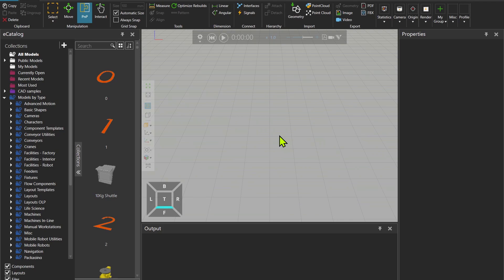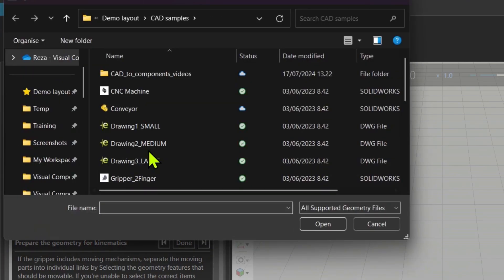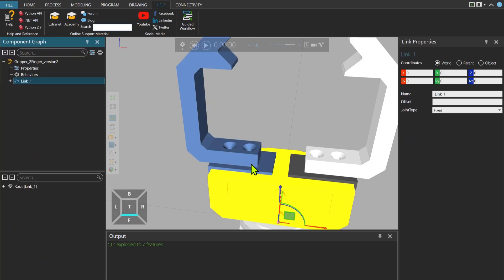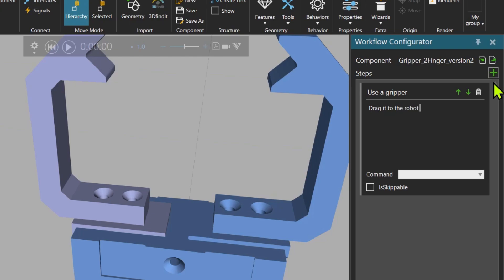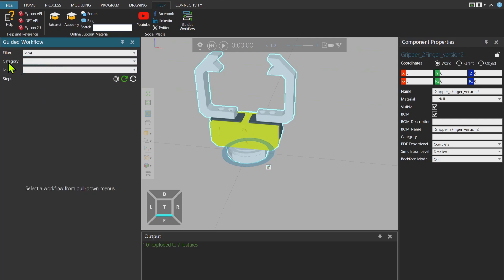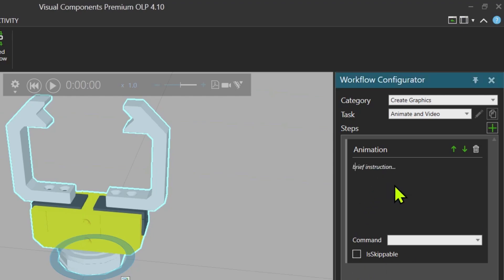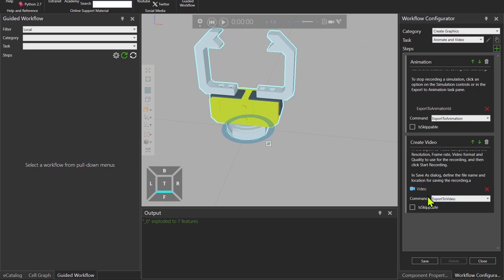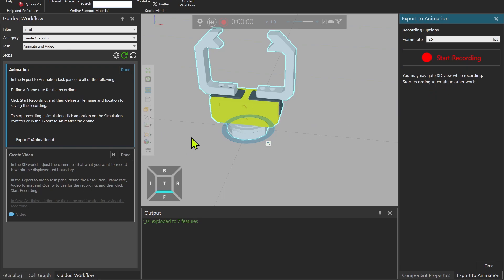Create steps to perform a task using Guided Workflow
Guided workflows can streamline processes by providing clear, sequential instructions, ensuring tasks are completed accurately and efficiently. The Workflow Configurator panel allows you to create and edit guided workflows, also known as Tasks.

00:30 Guided Workflow tool
00:42 Workflow Category
02:21 Workflow behavior
02:37 Workflow Configurator
03:43 Create new Workflow
04:45 Add command
05:22 Add a link into Workflow